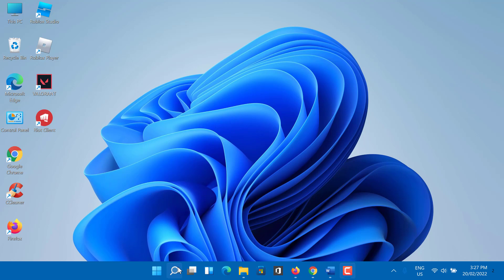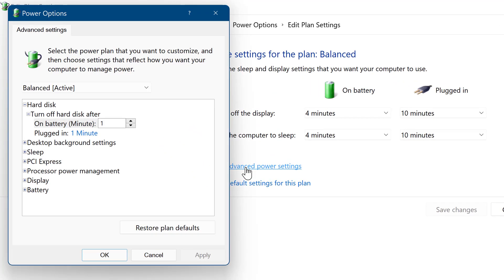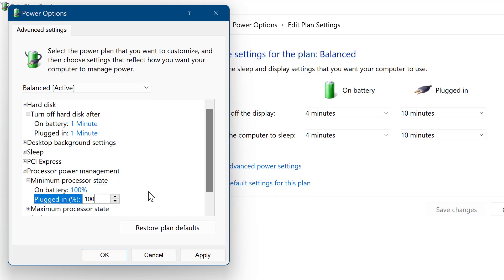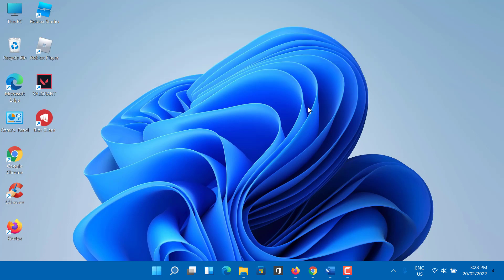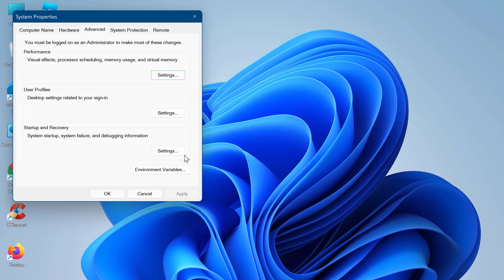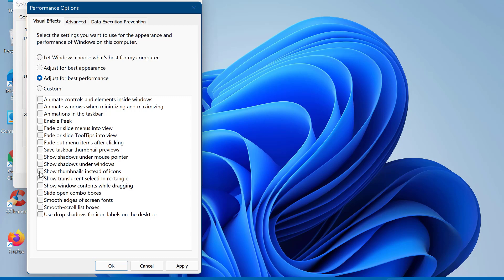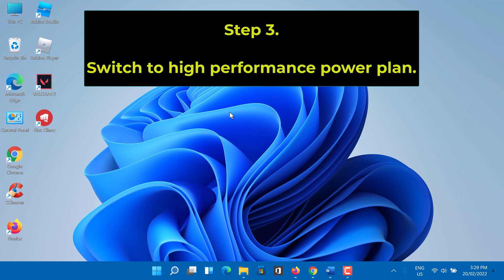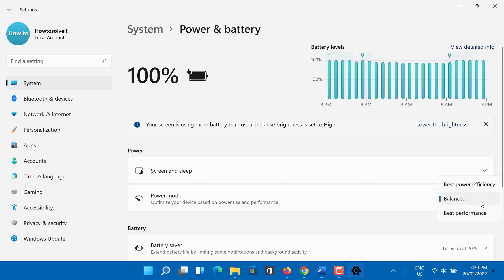Speed Up Windows 10 PC for Maximum Performance!! - Howtosolveit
Do you want to speed up your windows 10 maximum performance for gaming? Does your computer slow? If so, make these steps to help speed up and increase performance of Windows 10 ultimate performance mode. In this video I will show you how to speed up, optimize, and improve the performance of your Windows 10 computer.
Step 1. Boost Processor or CPU Speed in Windows 10. Windows 10 has an option to maximize your processor.
Step 2. Adjust windows 10 for Best Performance. Windows automatically decides the performance aspects like visual effects, memory usage, processor scheduling, and more for your computer. You can manually set it to focus more on performance.
Step 3. Switch to high performance power plan. On laptops, you can also change the "Power mode" to increase performance by right clicking the battery icon and select Best performance option. So, this is how to speed up windows 10 maximum performance.
For more windows 10 tip and trick and fix windows 10 problems;